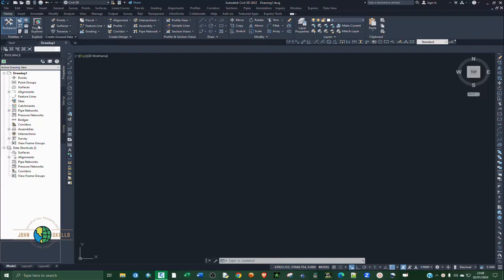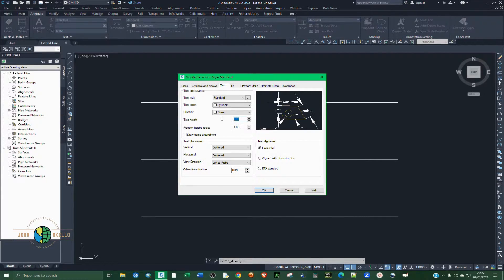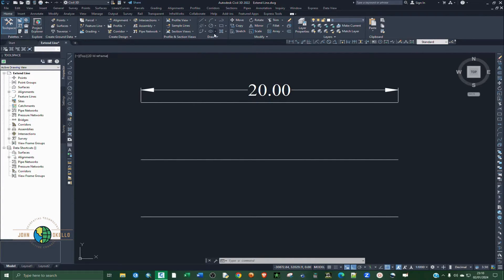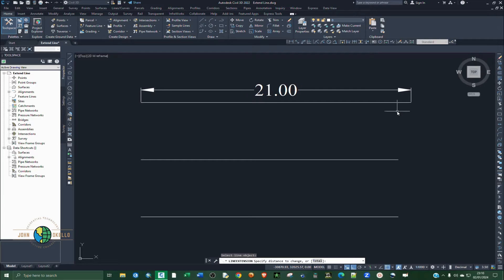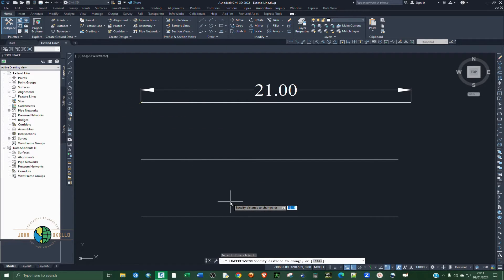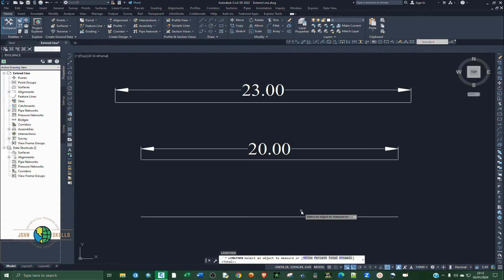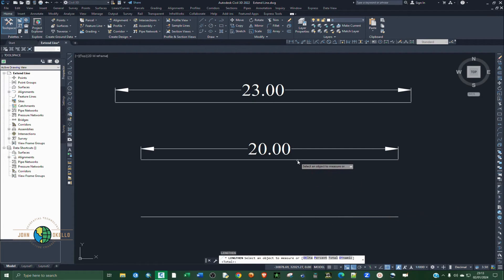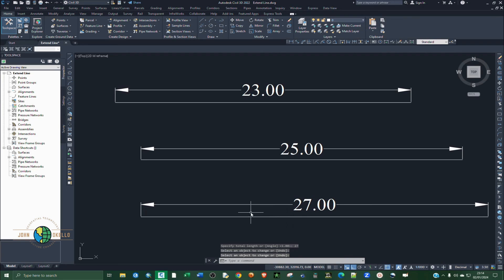How to Extend Line by Specific Distance in AutoCAD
In this tutorial, you will learn how to extend a line by a specific distance in autocad civil 3d. I have illustrated three methods that can be used and one of them is by using the LEN command.